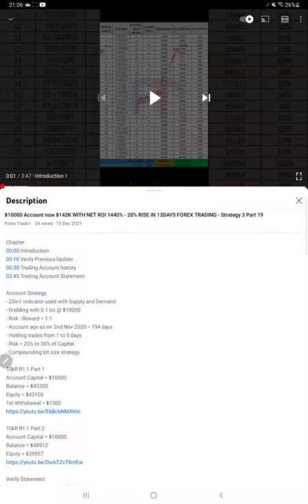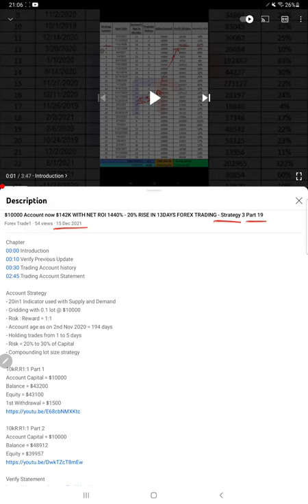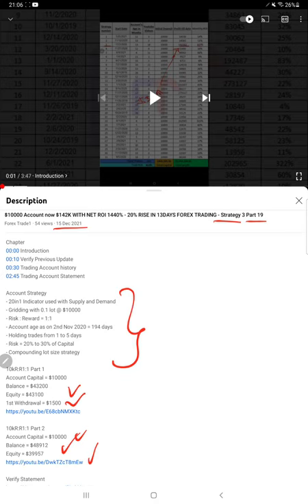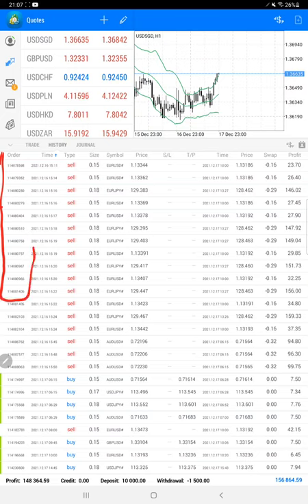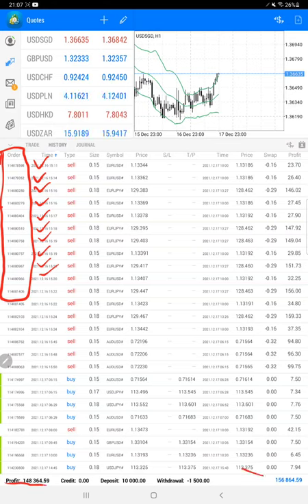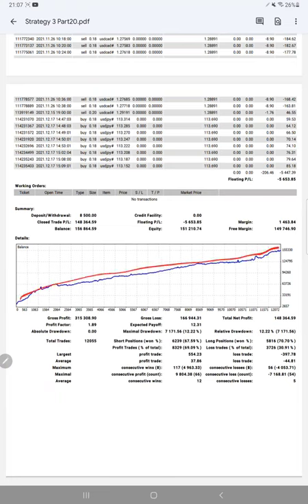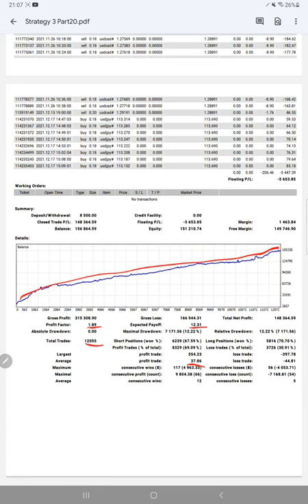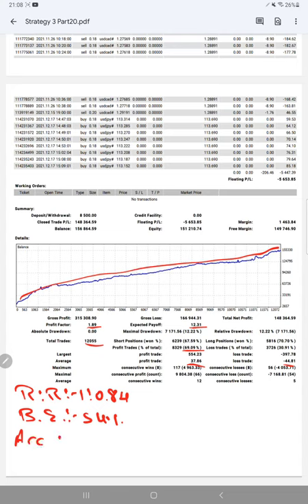$10000 Account now $142K WITH NET ROI 1480% - 40% RISE IN 3DAYS FOREX TRADING - Strategy 3 Part 20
Chapter
00:00 Introduction
00:10 Verify Previous Update
00:30 Trading Account history
01:00 Trading Account Statement

Account Strategy
- 20in1 Indicator used with Supply and Demand

10kR:R1:1 Part 1
Account Capital = $10000
Balance = $43200
Equity = $43100

10kR:R1:1 Part 2
Account Capital = $10000
Balance = $48912

10kR:R1:1 Part 3
Account Capital = $10000
Balance = $55000

10kR:R1:1 Part 4
Account Capital = $10000
Balance = $63200

10kR:R1:1 Part 5
Account Capital = $10000
Balance = $75813

10kR:R1:1 Part 6
Account Capital = $10000
Balance = $78779

10kR:R1:1 Part 7
Account Capital = $10000
Balance = $96500

10kR:R1:1 Part 8
Account Capital = $10000
Balance = $101987

10kR:R1:1 Part 9
Account Capital = $10000
Balance = $105230

10kR:R1:1 Part 10
Account Capital = $10000
Balance = $108026

10kR:R1:1 Part 11
Account Capital = $10000
Balance = $110743

10kR:R1:1 Part 12
Account Capital = $10000
Balance = $113729

10kR:R1:1 Part 13
Account Capital = $10000
Balance = $116440

10kR:R1:1 Part 14
Account Capital = $10000
Balance = $119639

10kR:R1:1 Part 15
Account Capital = $10000
Balance = $128281

10kR:R1:1 Part 16
Balance = $136568

10kR:R1:1 Part 17
Balance = $143221

10kR:R1:1 Part 18
Balance = $150882

10kR:R1:1 Part 19
Balance = $153148

10kR:R1:1 Part 20
Balance = $156864